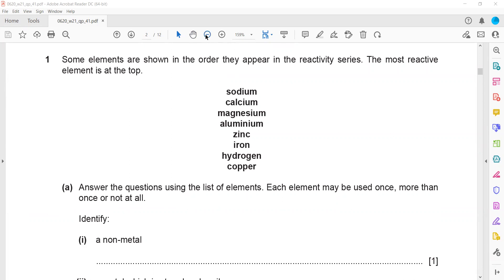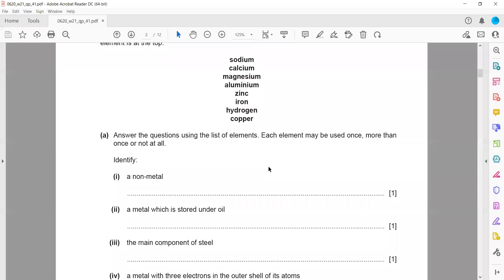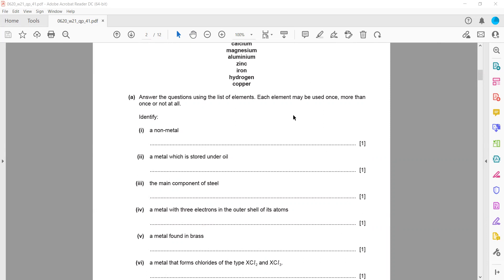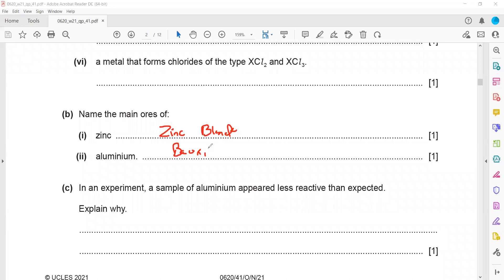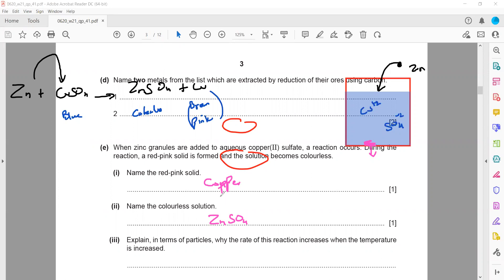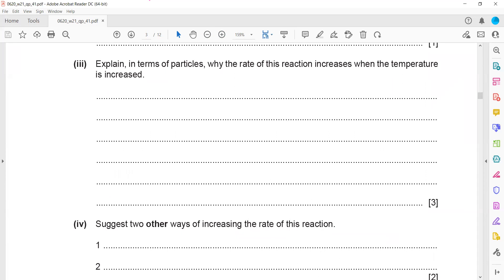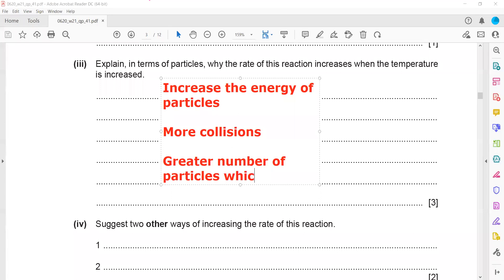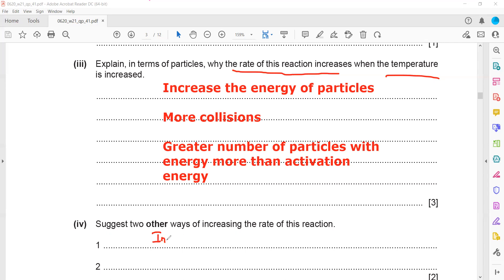October/November 2021 Paper 41 Structure (Extended) part a Cambridge IGCSE CHEMISTRY 0620/41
IGCSE CHEMISTRY 0620/41 Paper 41 Structure (Extended) October/November 2021 part a